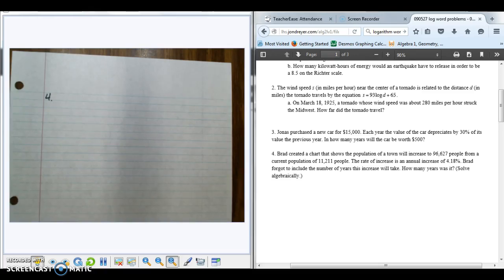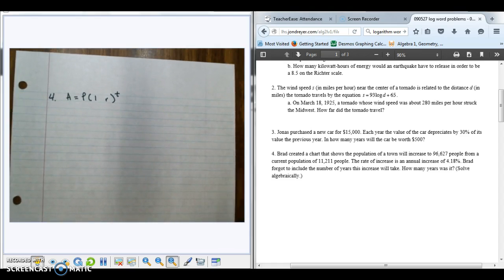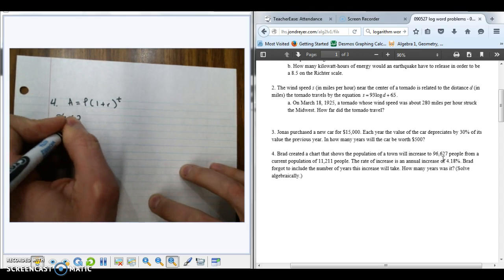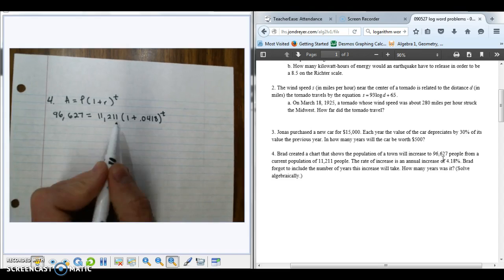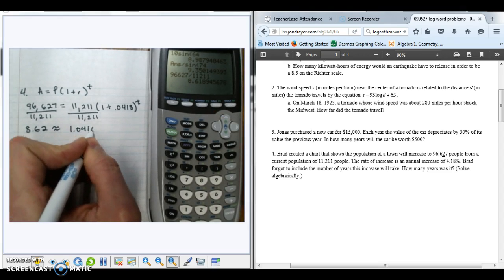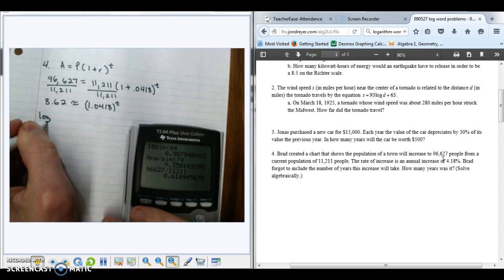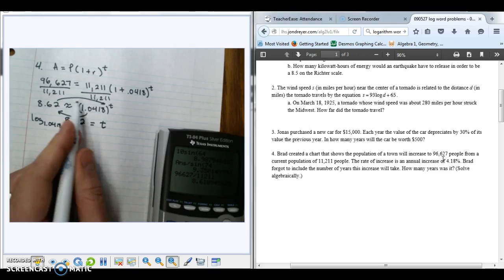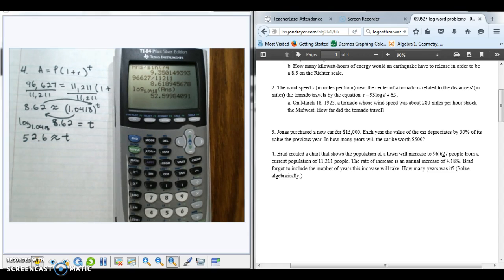Alg 2 Log word problems 4